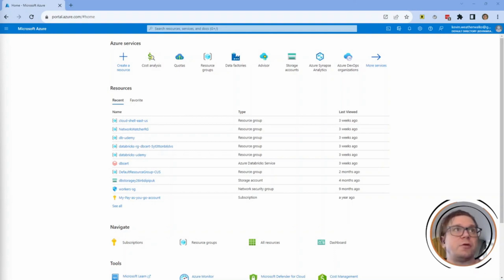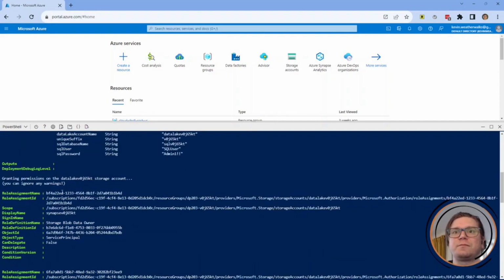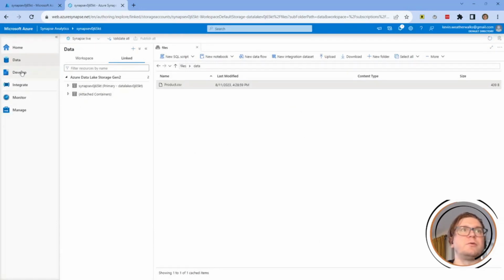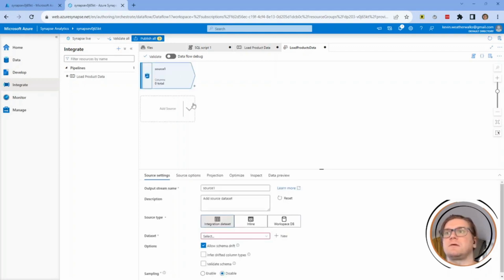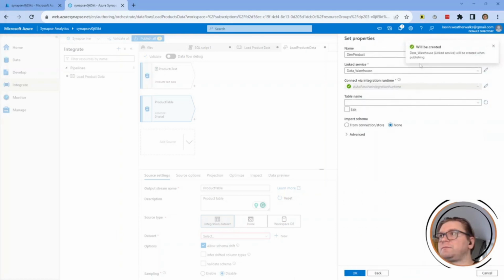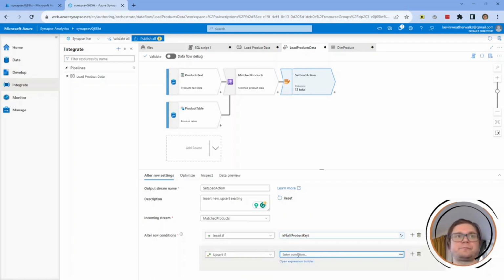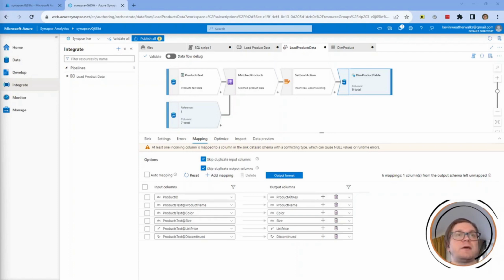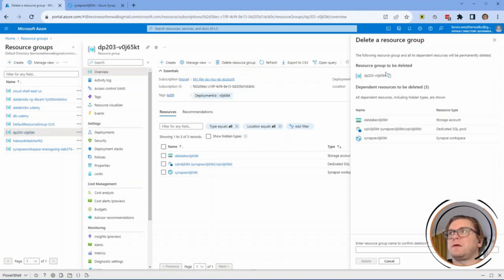Azure Data Engineer Exercise - Build a pipeline in Azure Synapse Analytics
This video demonstrates the use of Azure Synapse Studio via the Azure Portal to work with data pipelines in Azure Synapse Analytics.

Note about costs: This lab cost $3.23 to complete according to the Cost analysis (preview) page on my Azure Portal.
This is just one exercise of dozens that may be required to complete a certification such as the DP-203. Paying for these on your own can add up quickly.

Contents
00:00 Intro
00:32 Provision an Azure Synapse Analytics workspace
06:00 View source and destination data stores
12:10 Implement a pipeline
12:43 Create a pipeline with a data flow activity
15:07 Configure the data flow
15:45 Add sources
22:30 Add a Lookup
24:49 Add an Alter Row
27:10 Add a sink
31:05 Debug the Data Flow
33:01 Publish and run the pipeline
35:53 Delete Azure resources